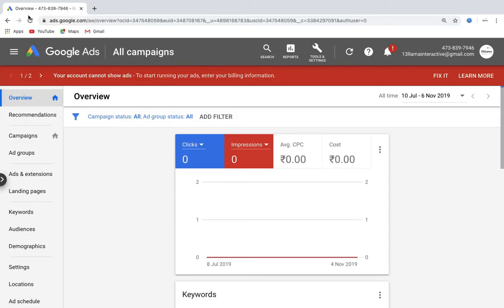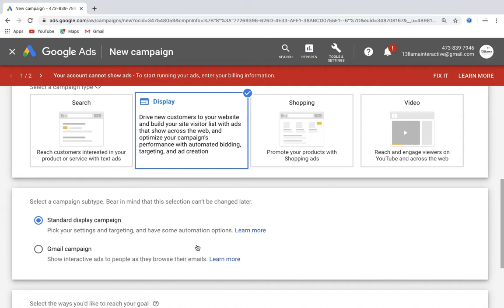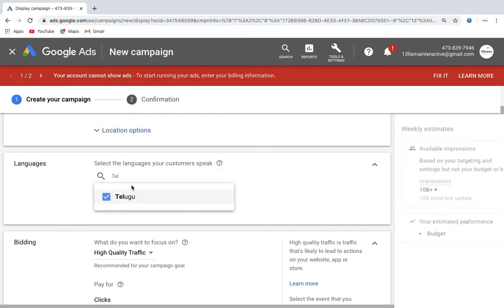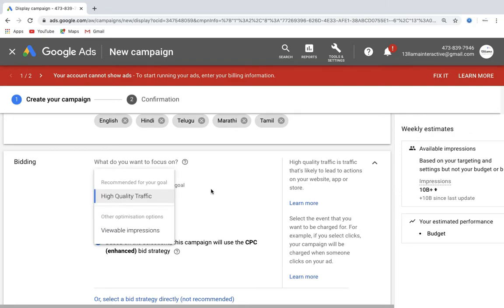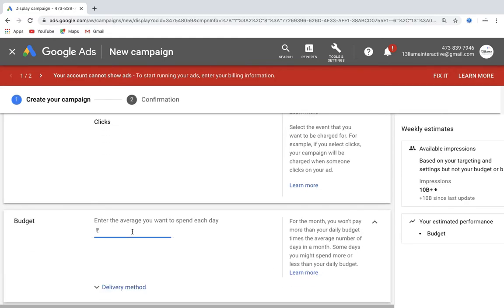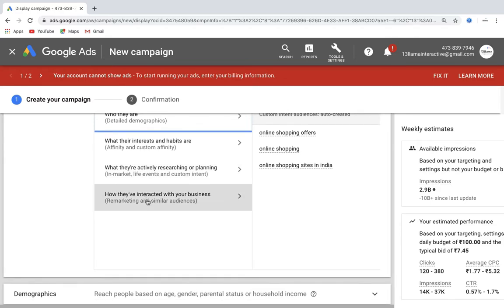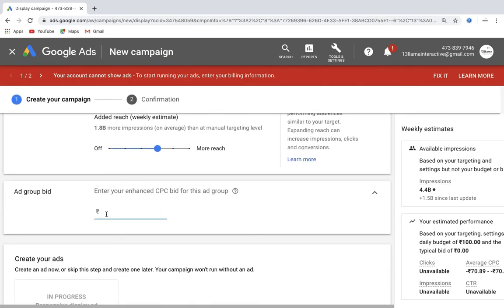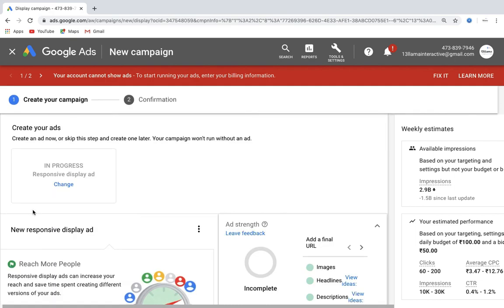How to Launch Google Display Campaign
Google Display Campaigns are fantastic way to reach a large audience online. Make sure the goal for this type of campaign is Brand awareness, website traffic and reach.

Follow the few steps to launch Google Display campaign successfully.